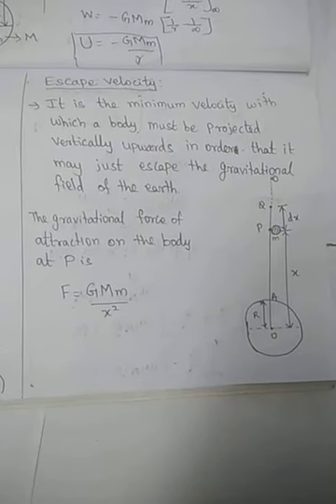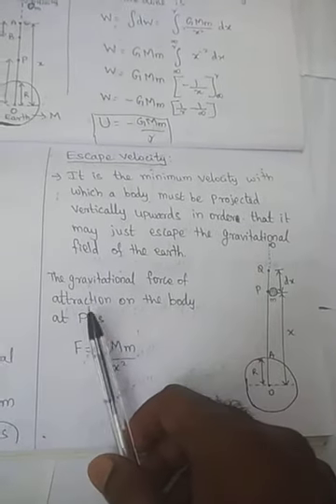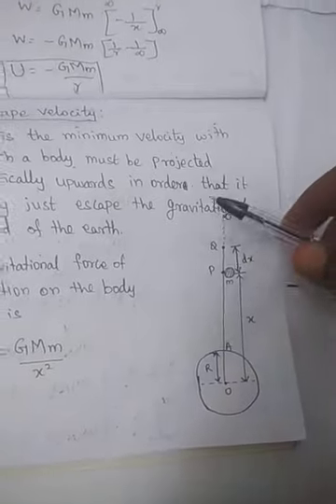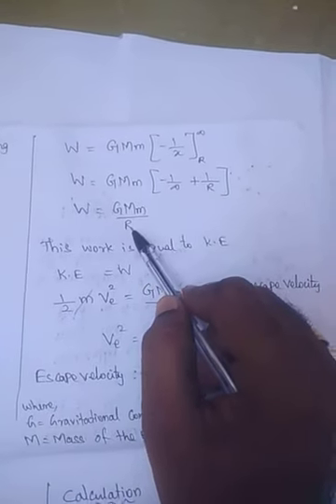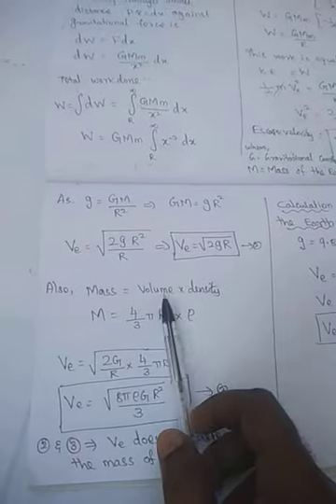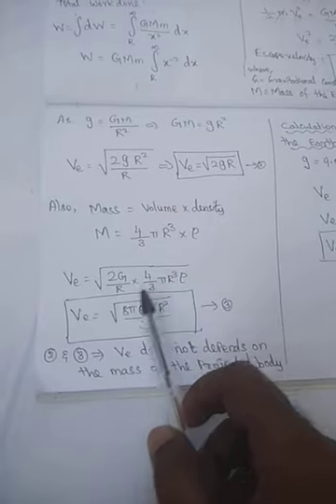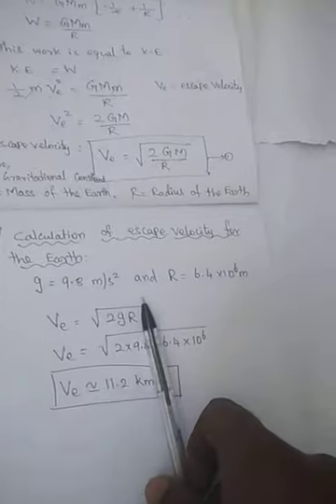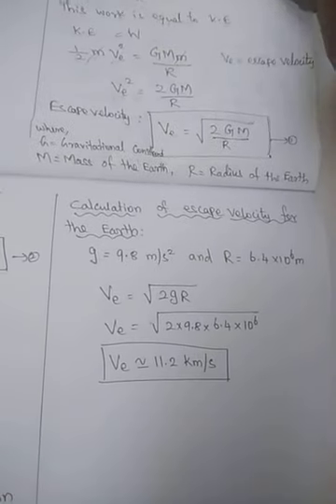Class 11 unit 8 session 69 Escape velocity